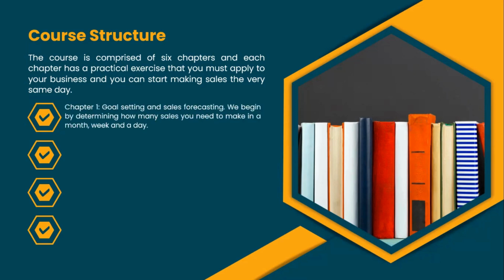Sales & Marketing for SMMEs in South Africa | Grow Your Small Business Online (Free Course Intro)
Welcome to the official Sales and Marketing Course for SMMEs in South Africa! 🇿🇦

In this introductory video, we’ll walk you through what to expect from this powerful and practical course designed specifically for small businesses, entrepreneurs, and township hustlers looking to grow their business fast in South Africa.

✅ Learn how to attract customers
✅ Master online marketing (WhatsApp, Facebook, Instagram)
✅ Convert leads into paying clients

Get lifetime access to expert-led training and exclusive tools tailored for SMMEs.

🎯 Whether you’re a startup in Joburg, a side hustler in Cape Town, or running a small business anywhere in South Africa, this course is your blueprint for growth and success.